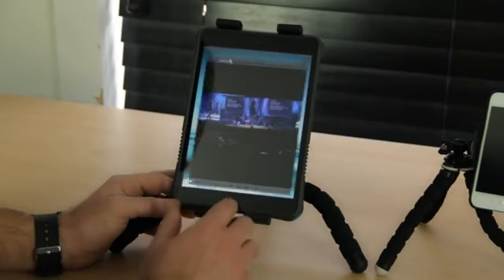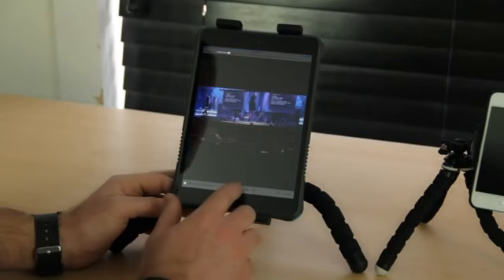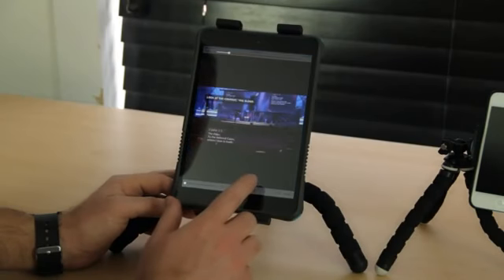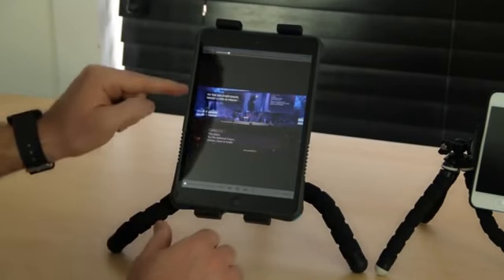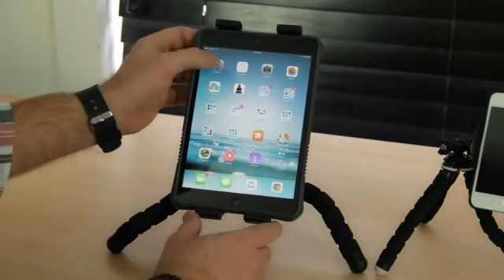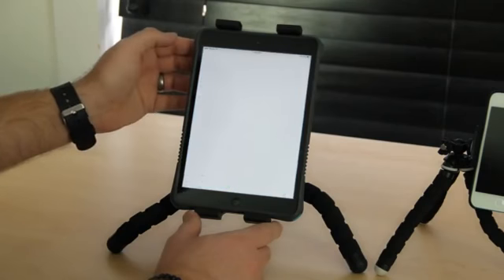How to Get Closed Captioning on Podcasts on an iPad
How to Get Closed Captioning on Podcasts on an iPad. Part of the series: Taking Advantage of Apple Products. Getting closed captioning on podcasts on an iPad is something that you do right through the official application. Get closed captioning on podcasts on an iPad with help from an expert in multimedia technology in this free video clip.